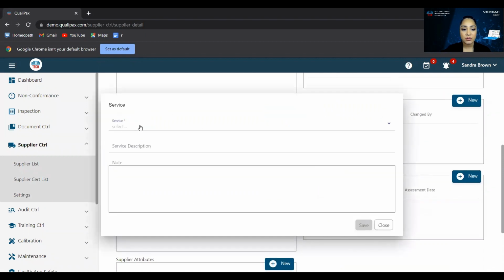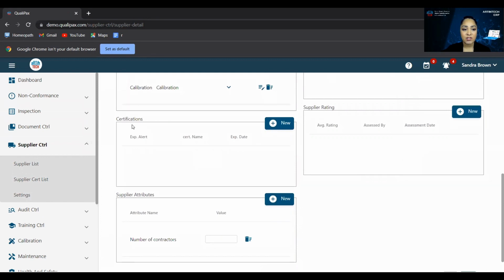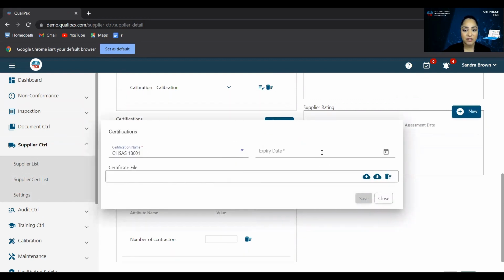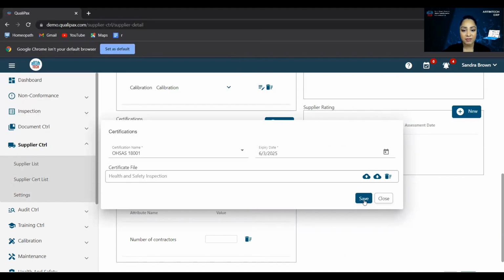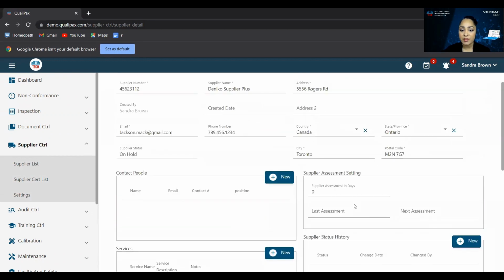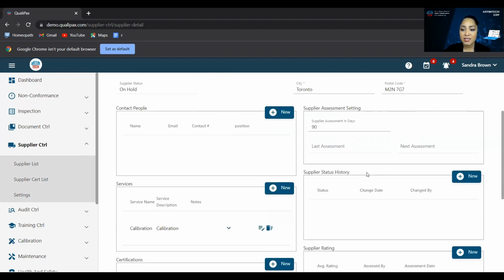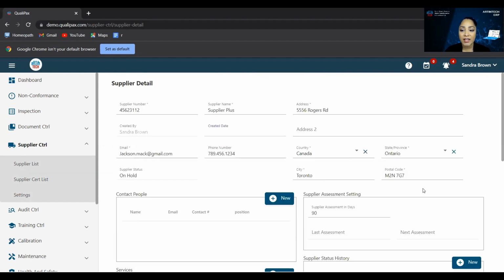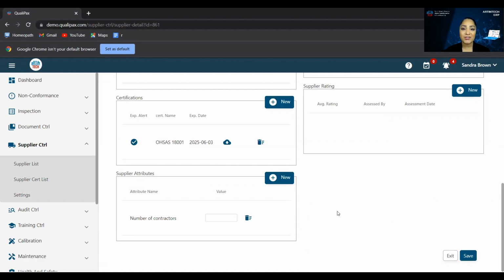How to Add a New Vendor in Artintech ERP (Supplier Management Made Easy)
In this video, you'll learn how to add a new vendor to the Artintech ERP system. Artintech ERP allows you to manage your suppliers efficiently, evaluate their performance based on specific criteria or KPIs, and keep track of their certification validity. This step-by-step tutorial will guide you through the process of adding new vendors to ensure comprehensive supplier management and streamline your procurement processes.

Key Features of Artintech ERP's Supplier Management:

    Adding New Vendors: Learn how to quickly and easily add new vendors to your Artintech ERP system.
    Supplier Evaluation: Discover how to evaluate supplier performance based on customized criteria or KPIs.
    Certification Tracking: Understand how to track the validity of supplier certifications to ensure compliance.
    Comprehensive Supplier Management: See how Artintech ERP helps you maintain strong supplier relationships and optimize procurement processes.

Enhance your supplier management capabilities and ensure efficient procurement with Artintech ERP.